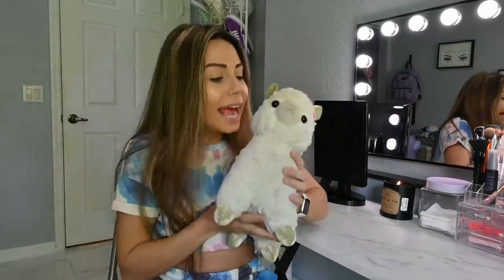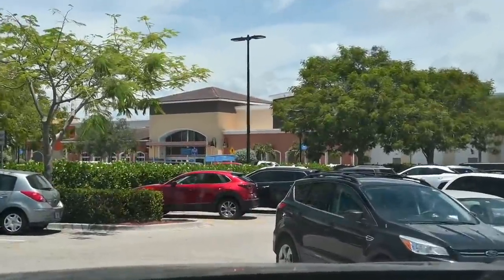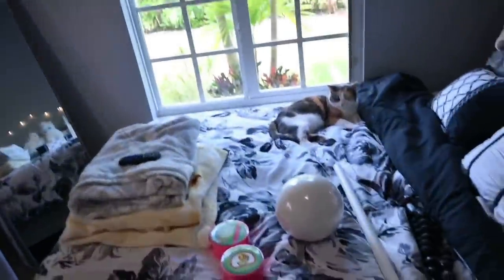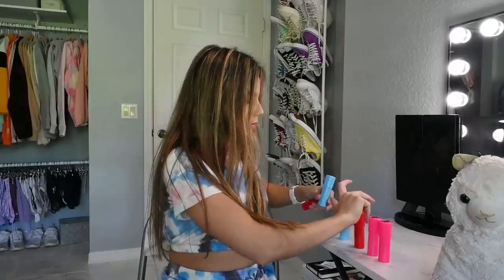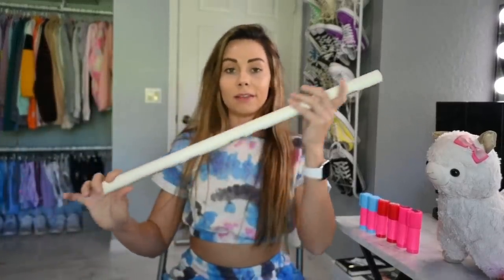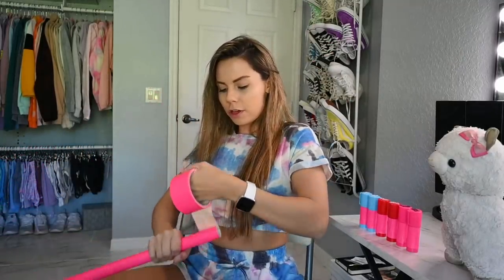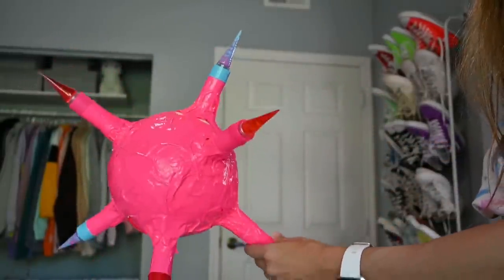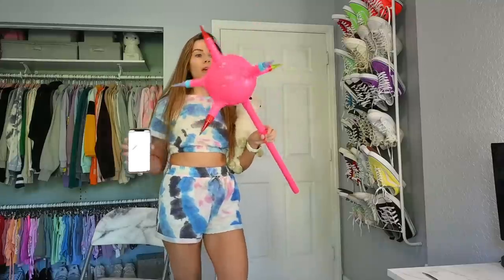How To Make A MEDIEVAL CANDY Weapon !! *EXOTIC*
Hi :) what do you think of this weapon?? Medieval times were something else LOL 😂 Lemme know in the comments below :)

Insta & tiktok- Amyywoahh

Me n Llamabean LOVE YOU!!!🦙❤️